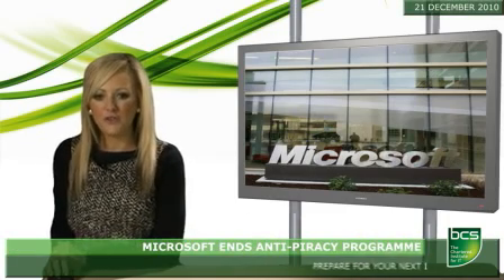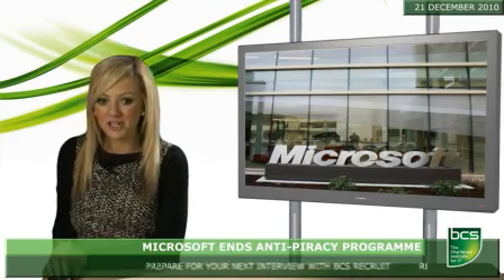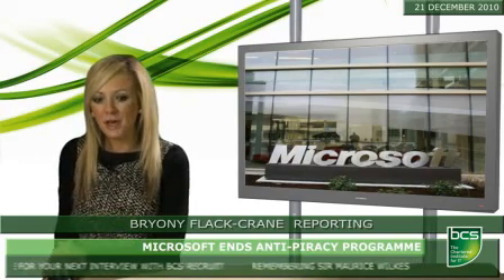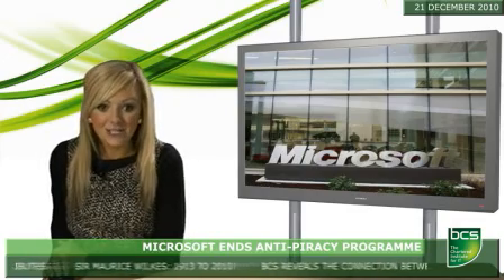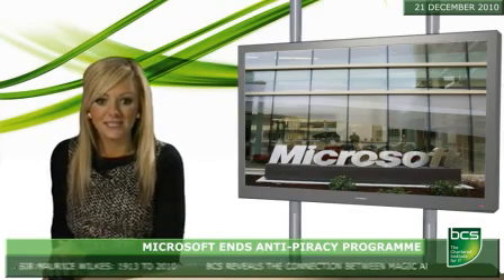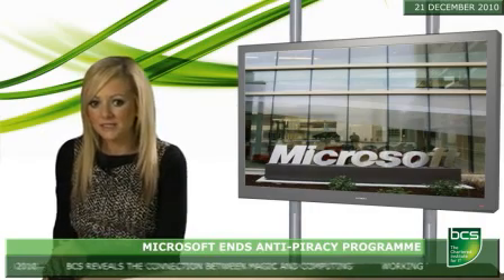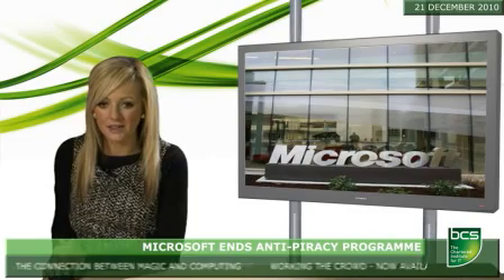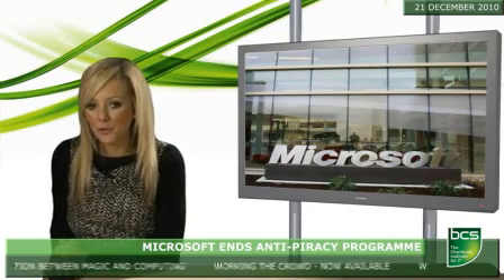Microsoft ends anti-piracy programme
Microsoft kill off Genuine Advantage checker.